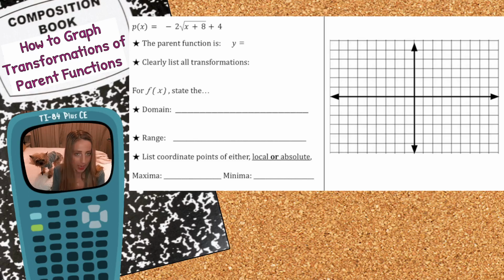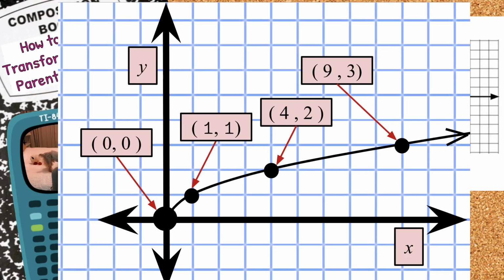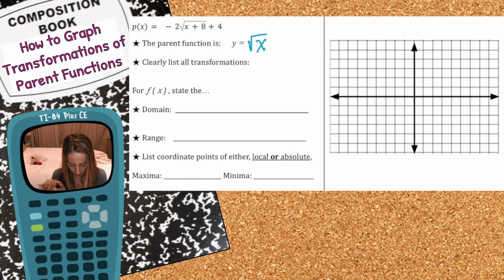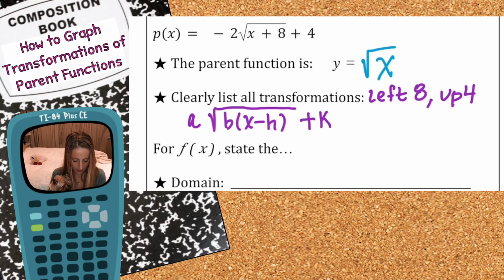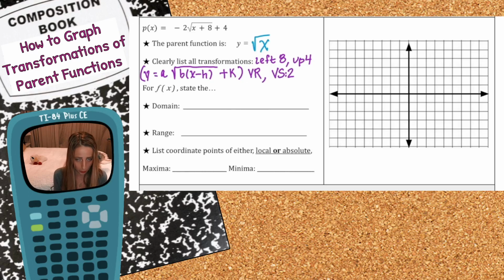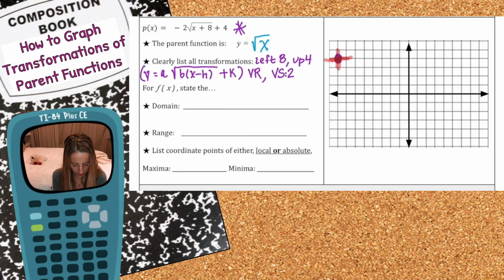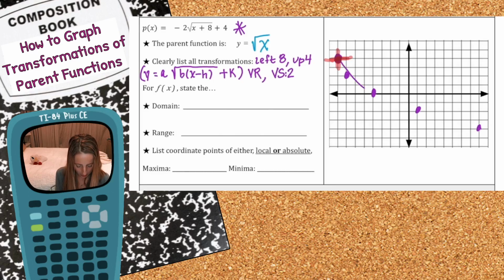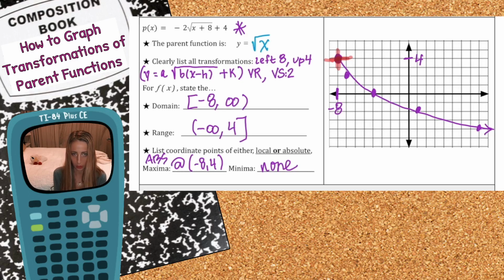Transformations of Parent Functions 𝑦＝﹣2√(𝑥＋8)＋4